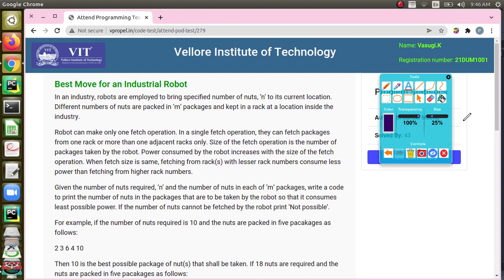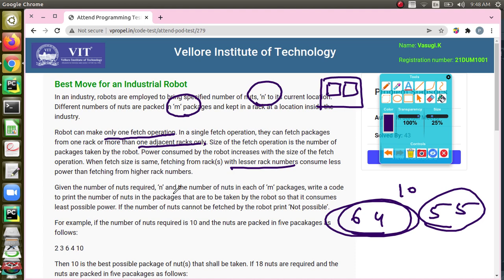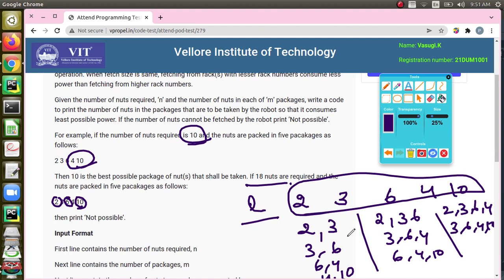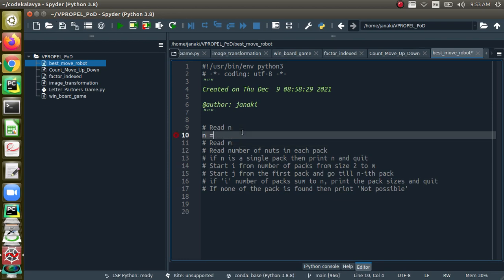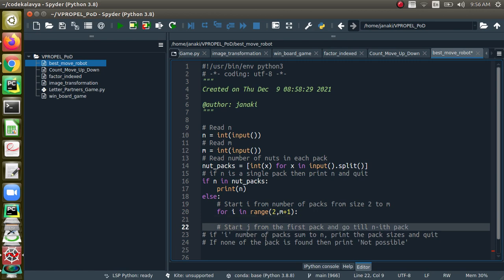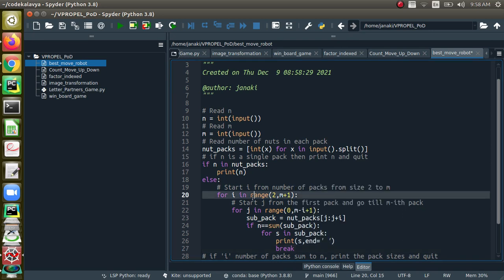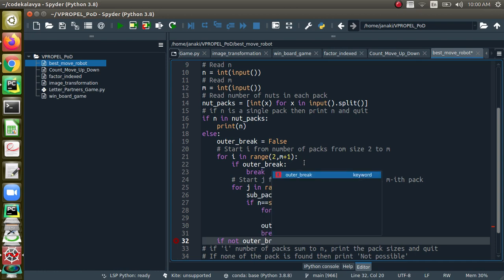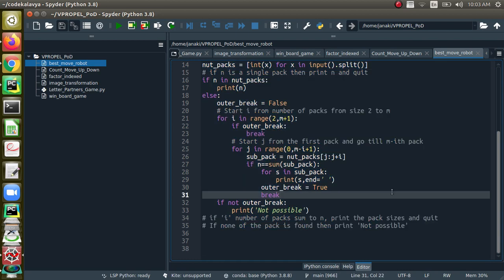Solution for Best Move for an Industrial Robot | Nested loop| Sub list Sum in Python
In this video we discuss about the solution for an interesting problem Best Move for an Industrial Robot, understanding the problem is very important to identify the corner cases of the problem and write the solution